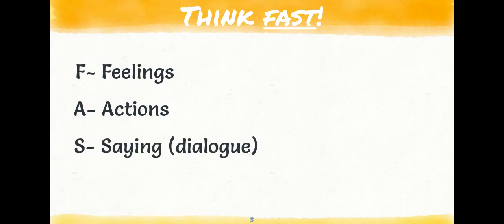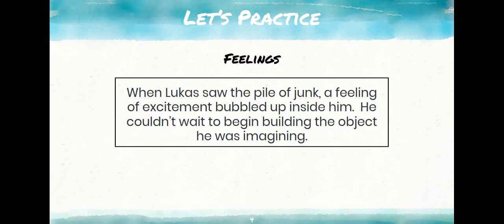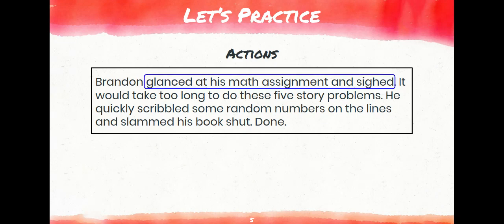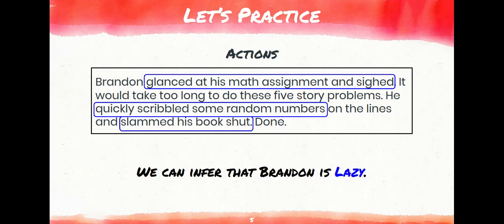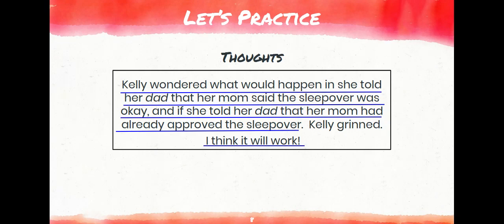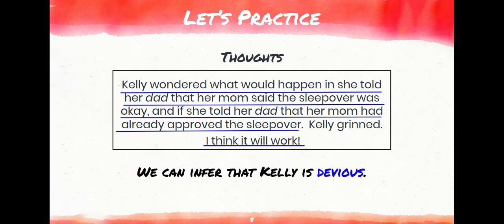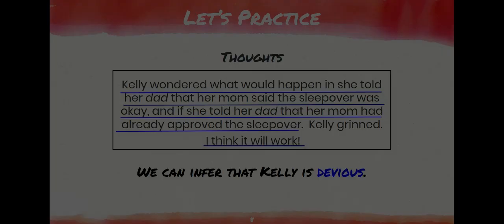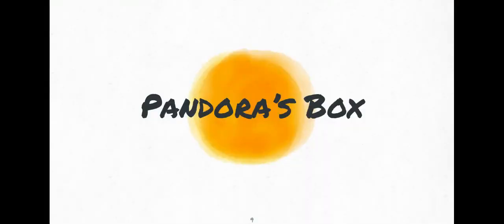Character Traits Part 1